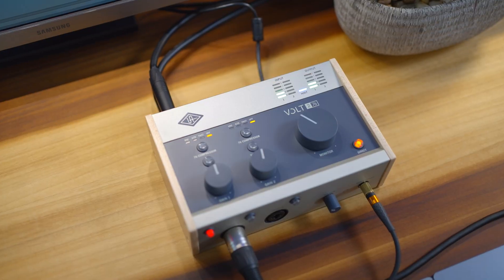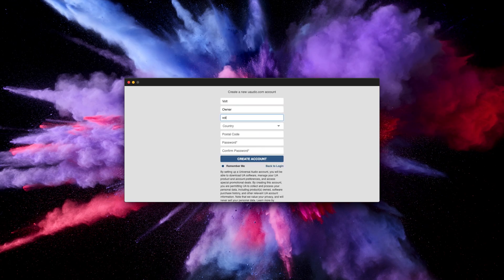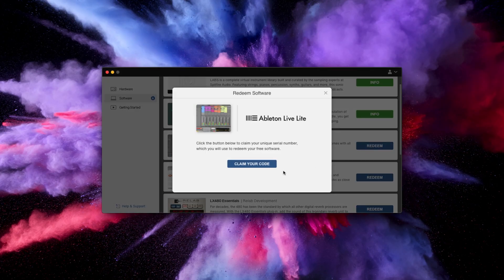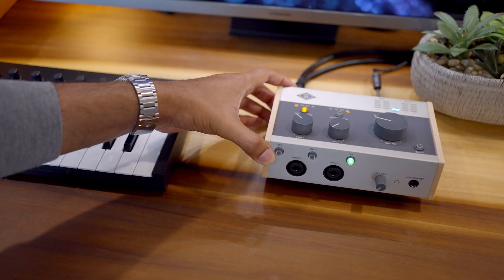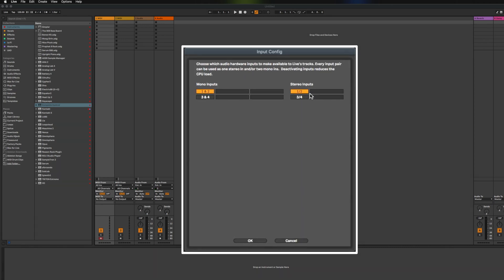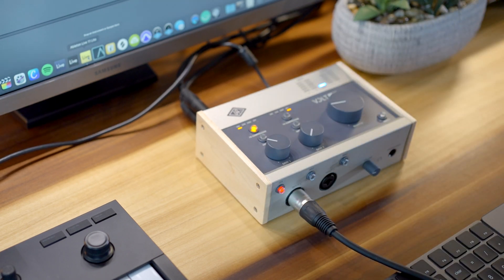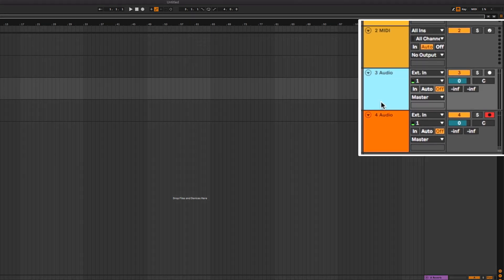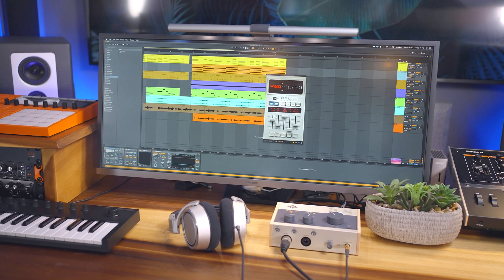Getting Started with Volt USB Audio Interface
Music producer and YouTuber@SanjayC walks you through the basics of Volt- from unboxing, to setup, and recording your first track. Learn about which connectors you'll need for your system, how to register and install the bundled software, and how to install the UA Connect app.

0:00 Intro
0:38 Unboxing
0:52 Downloading the UA Connect app
1:07 Connecting Volt to your computer
1:38 Registering Volt & claiming software
2:31 Connecting speakers
3:01 Connecting inputs
3:40 Configuring Ableton Live
4:45 Recording vocals
6:19 Vintage Preamp Mode
6:41 Outro